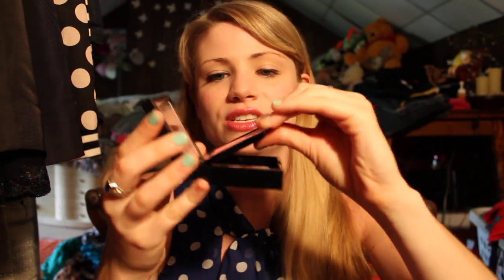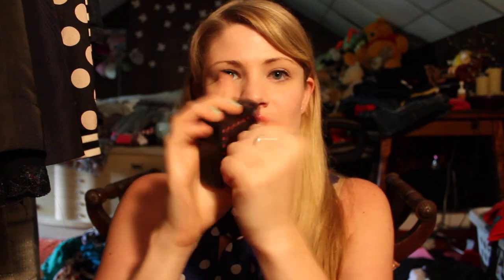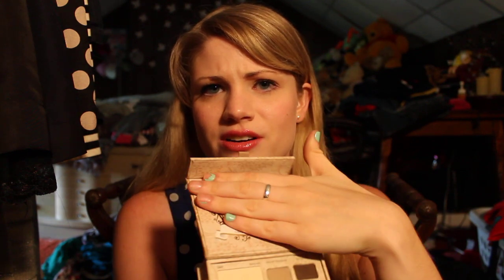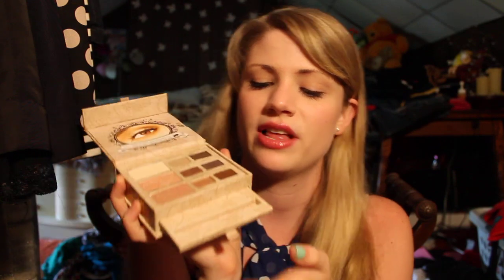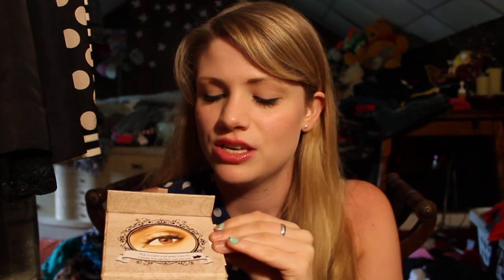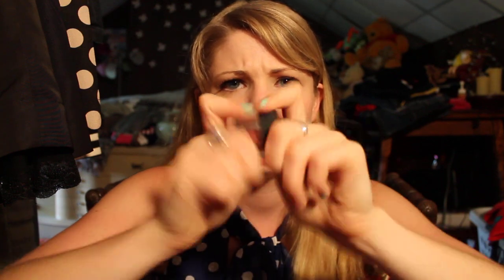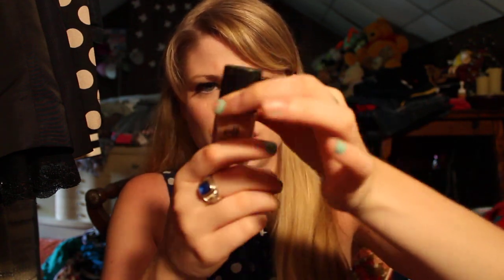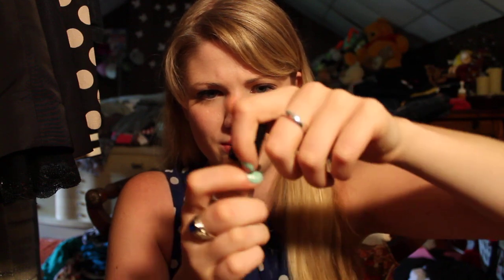Worst Beauty Product Packaging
Just a fun little video on what I consider terrible packaging!